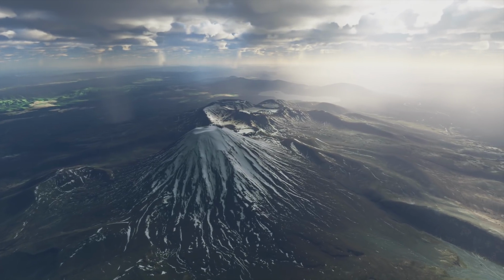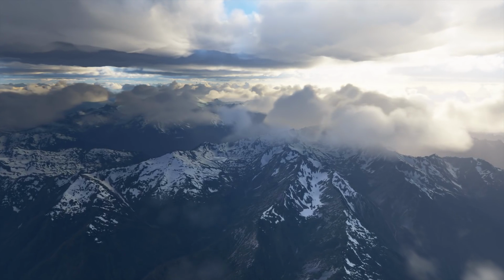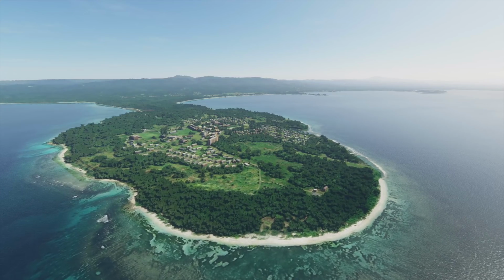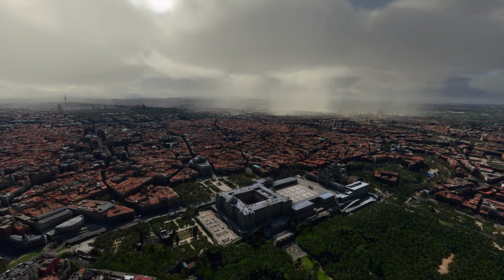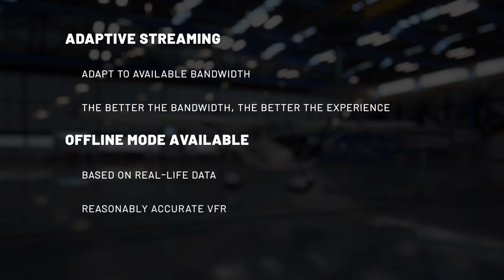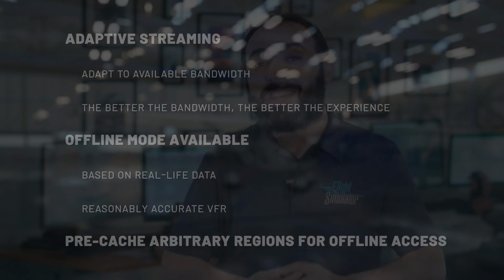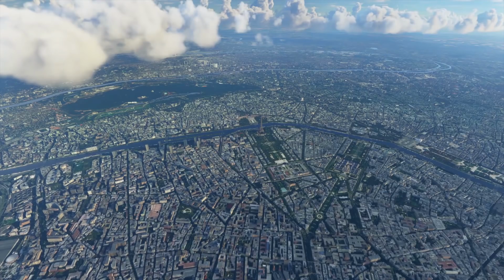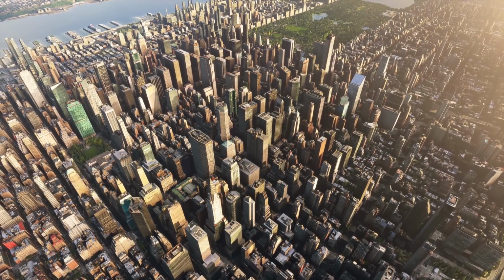Feature Discovery Series Episode 1: World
Watch as Lead Engine Programmer  Lionel Fuentes talks about the World in the next evolution of Microsoft Flight Simulator.